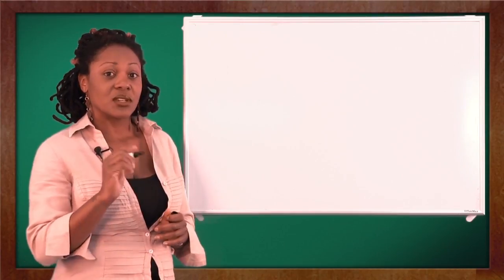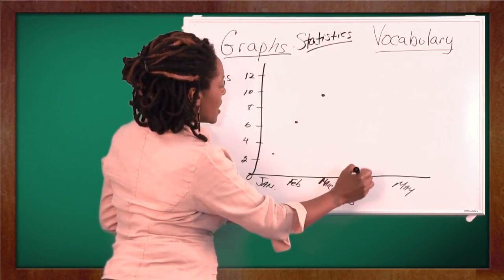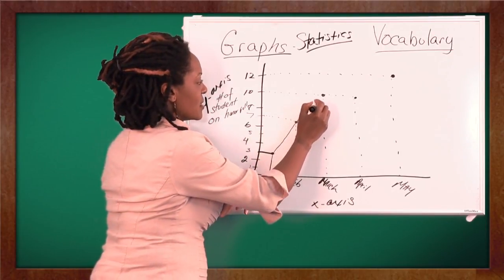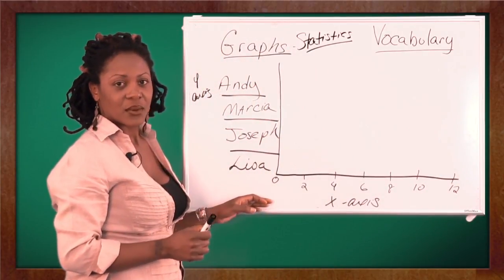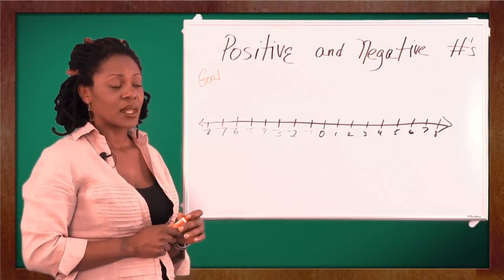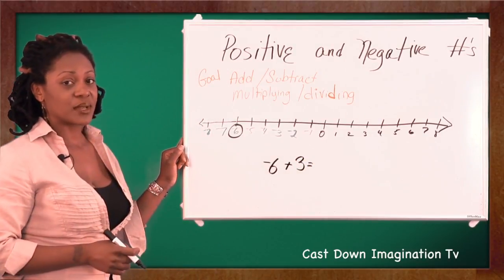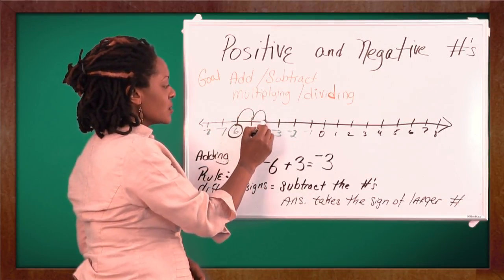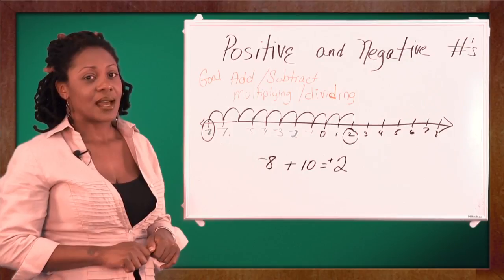Math With Maria #4